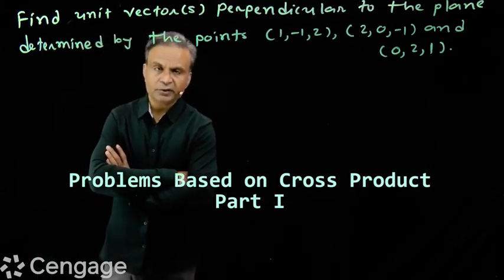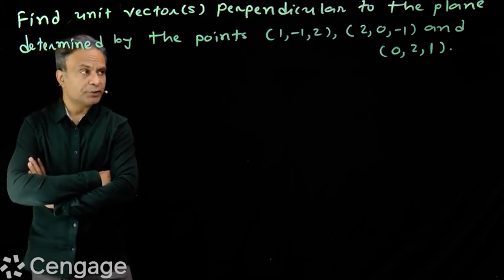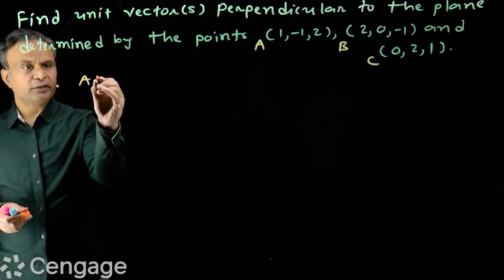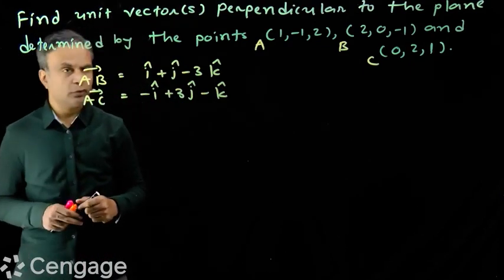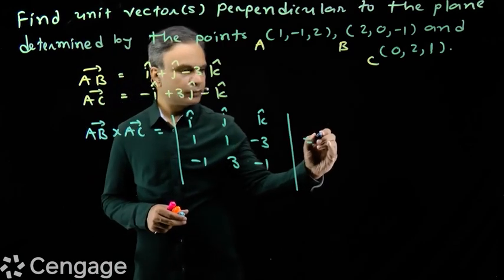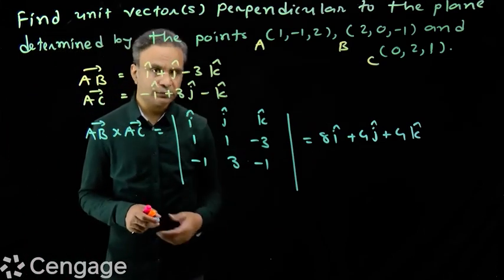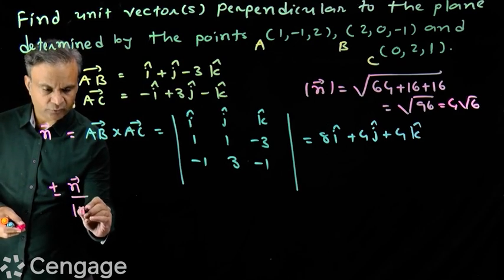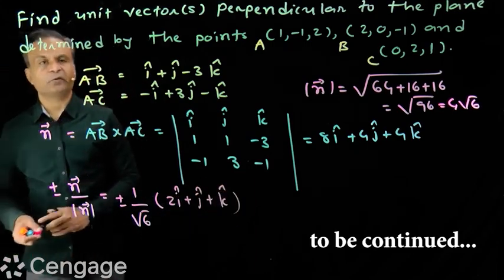Cross Product of Vectors: Part 1 | Vectors and 3D Geometry | Learn with Videos | Cengage | JEE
1. A Cengage Exam Crack Series® product, is the complete set of video content on Cengage Digital app designed to help you significantly enhance the level of your JEE preparation.
2. The video content in this product is crucial from the exam preparation standpoint and provides a roadmap for your subject-specific learning.
3. With the help of video content, you can learn concepts anywhere from your mobile devices or laptops and at your own individual pace, which will maximize the results of e-learning.
4. The digital content approaches the subject in a very systematic manner to help you build a conceptual understanding of each topic.
5. Apart from theoretical explanation, most of the topics are explained with the help of examples/case studies for your easy mastering of concept applications.

• Inorganic Chemistry: Part 1 | 7 Chapters covered in 36 Hours of 84 Videos
• Organic Chemistry: Part 1 | 9 Chapters covered in 43 Hours of 90 Videos
• Physical Chemistry: Part 1 | 8 Chapters covered in 62 Hours of 136 Videos
• JEE Chemistry: Part 2 … Released New

1. Products are available with 1 and 2 Years of access validity from the date of redemption.
2. You can check the entire product range in Cengage Digital app, Website & Amazon listings.

Happy Learning 😊